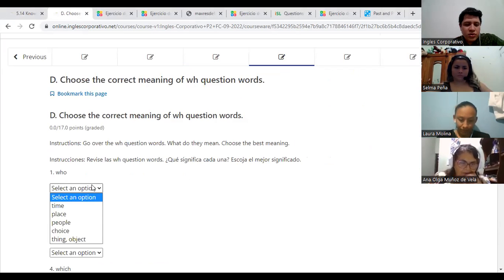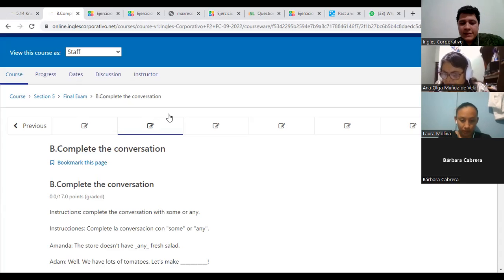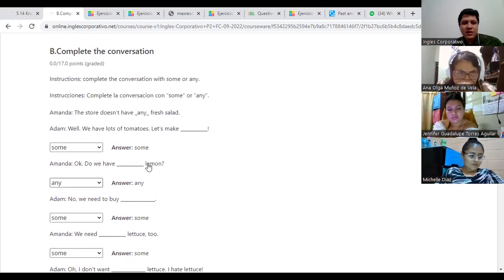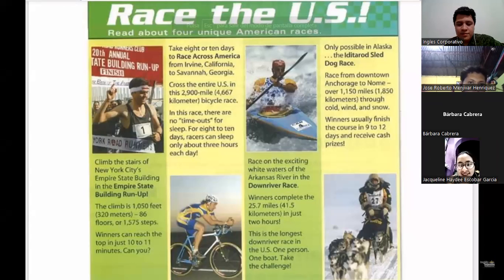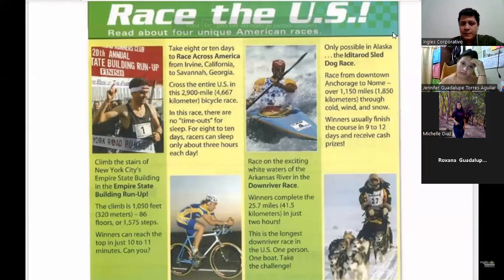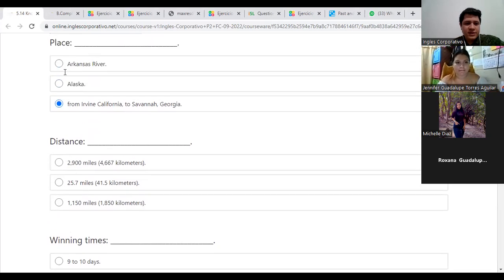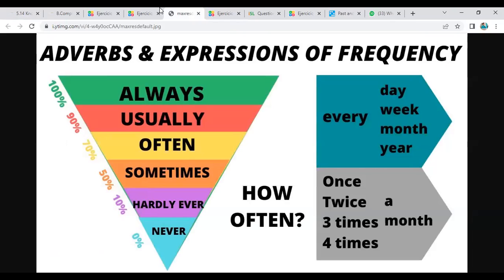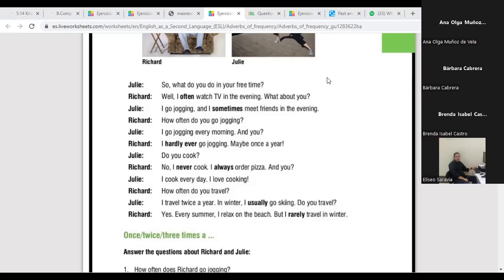Inglés Corporativo-29/09/22-Adverbs of frequency and wh questions